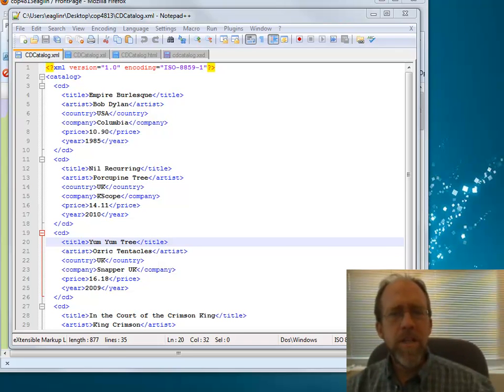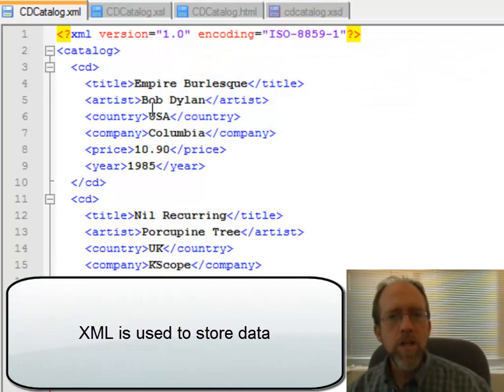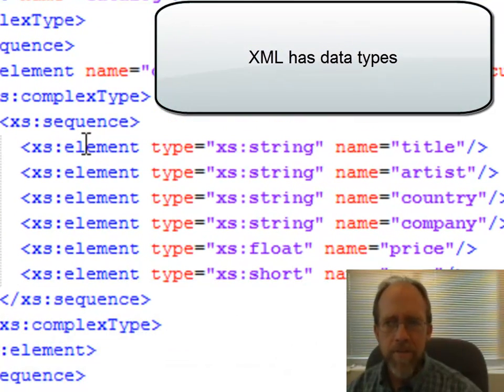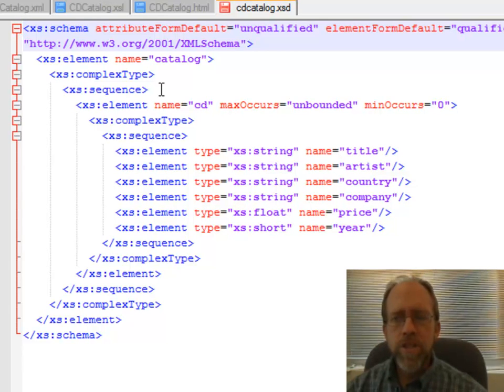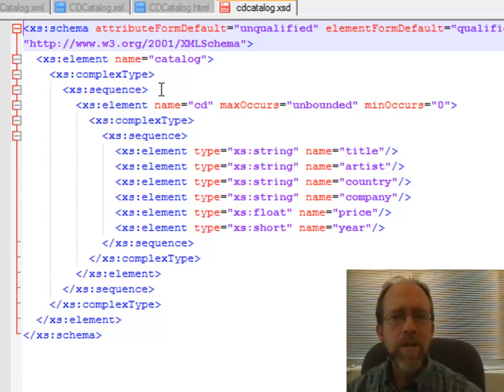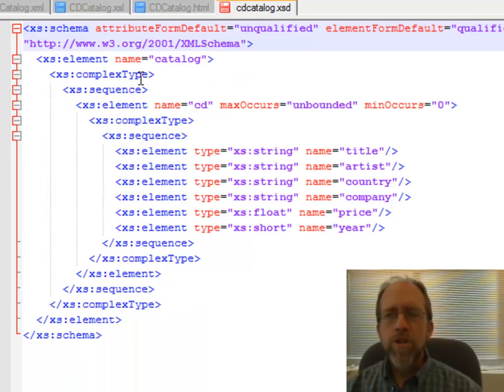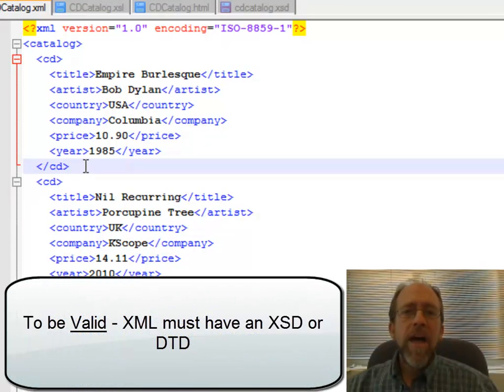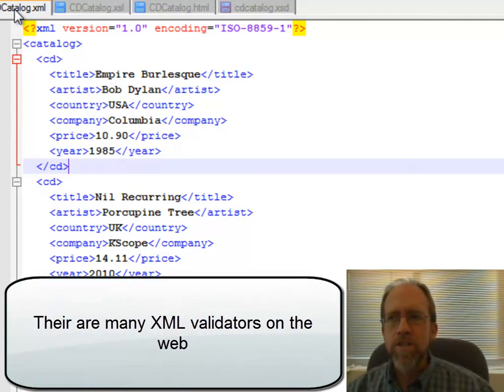Web Programming - XML Structure